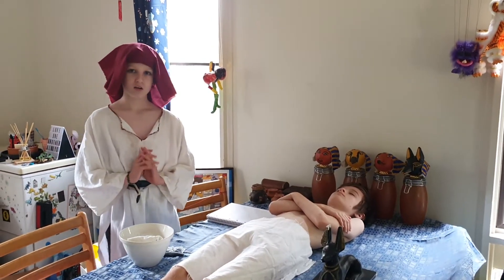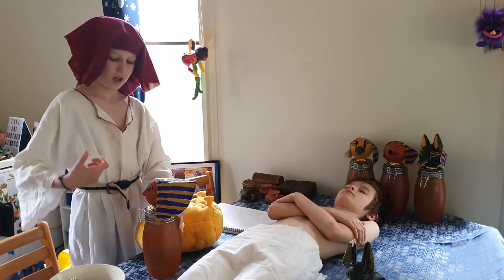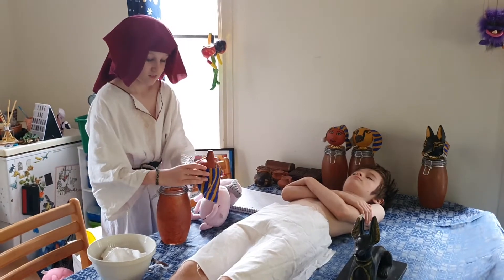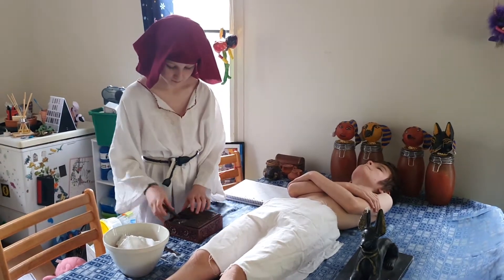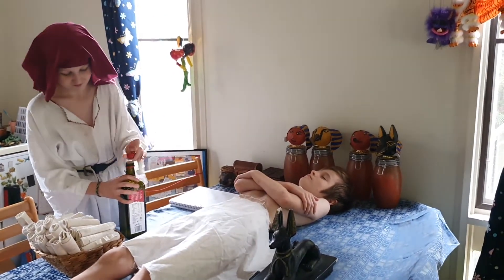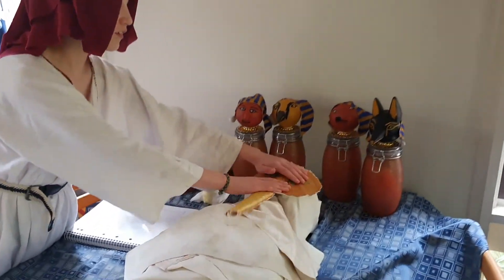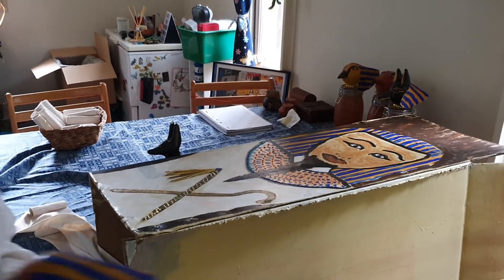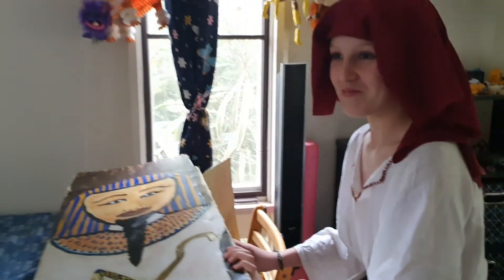The Art of Mummification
Oscar teaches us how the Ancient Egyptians mummified their dead.